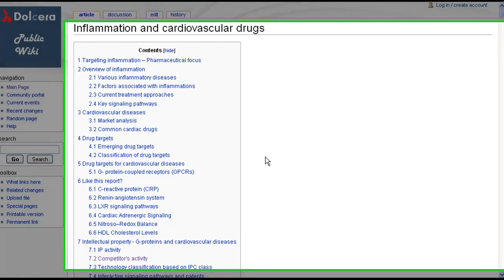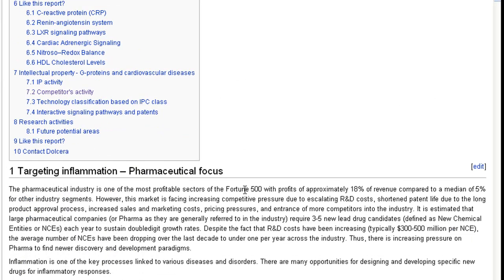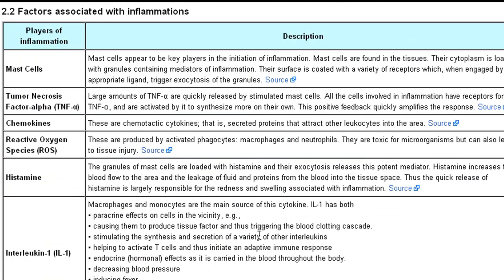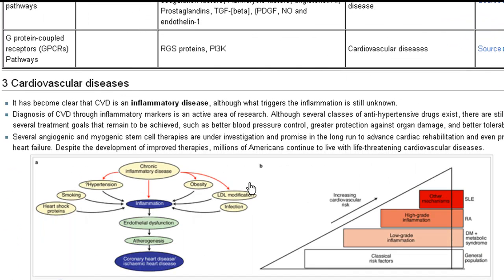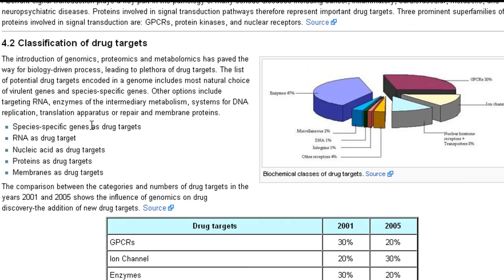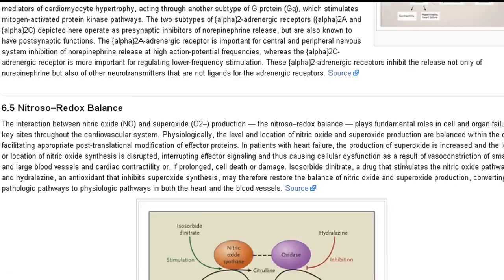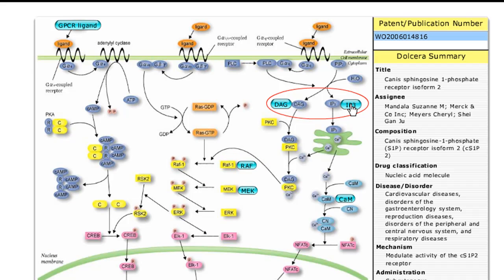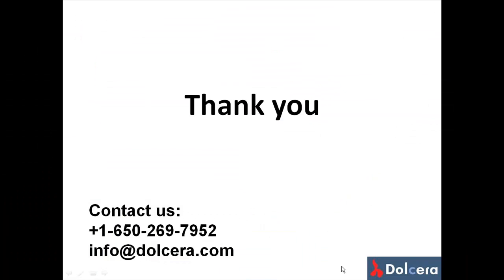Inflammation and cardiovascular drugs - Patent landscape report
This is a screencast video on the sample landscape report on Inflammation and cardiovascular drugs. Dolcera's Youtube channel "PatentTube" holds many such patent landscape screencast videos for the patenting fraternity.